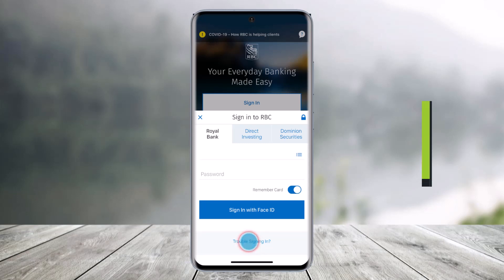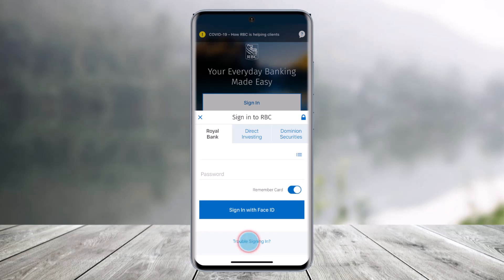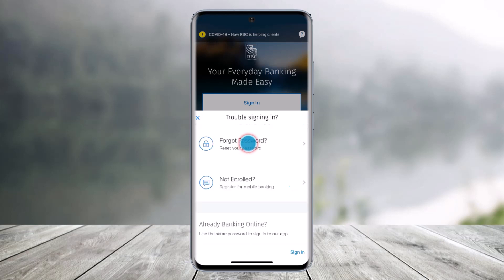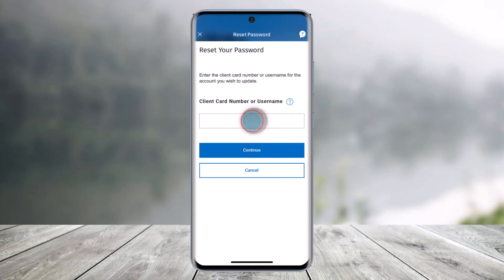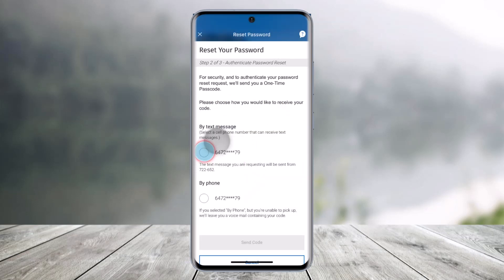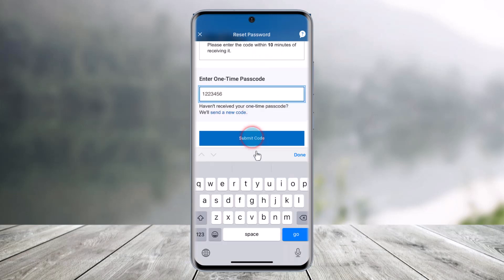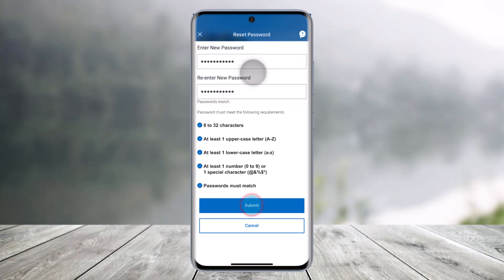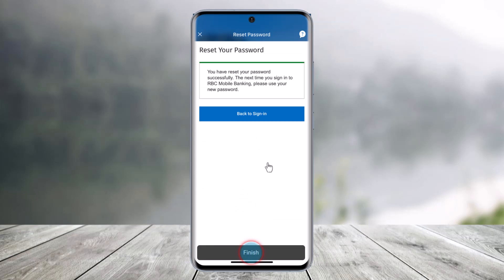RBC Royal Bank of Canada | Reset Mobile Banking Password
This video guides you in quick easy steps to reset your Mobile banking password for the RBC Royal Bank of Canada app. So make sure to watch this video till the end.

~ Chapters:
0:00 Introduction
0:14 Reset RBC Password
1:03 Set New Password
1:17 Conclusion